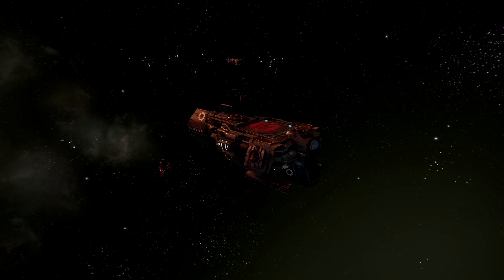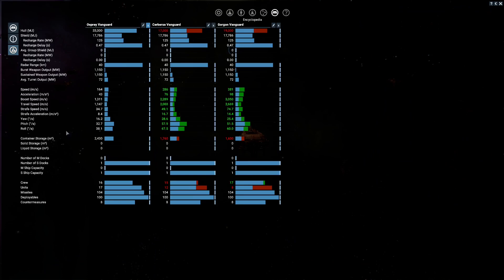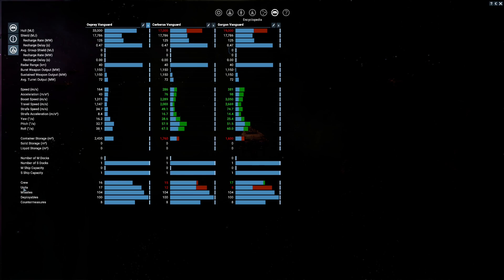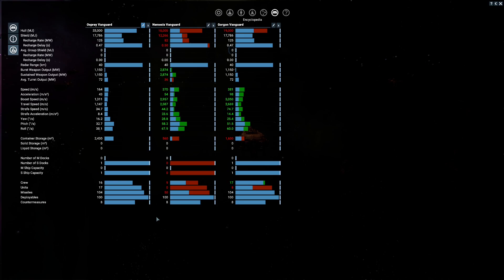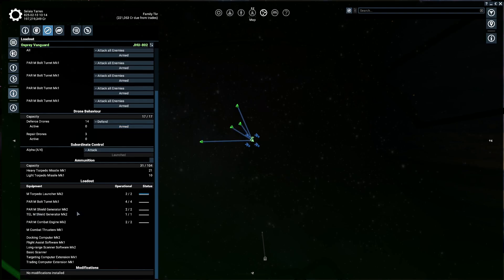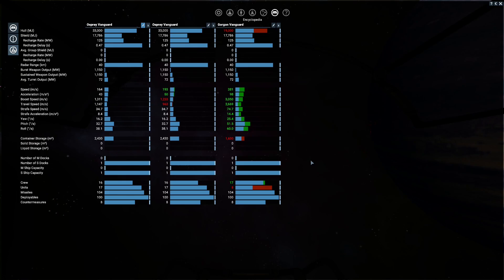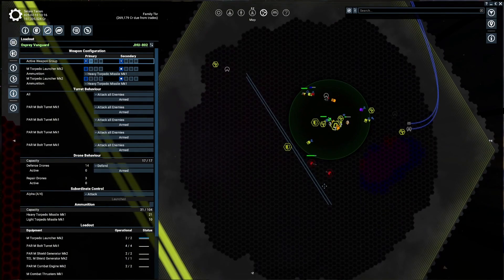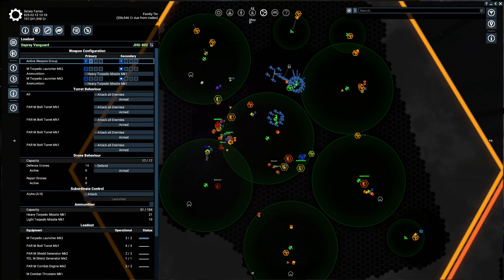X4 Foundations, Missile Frigate, Lets Talk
Lets talk about missiles and torpedo's!